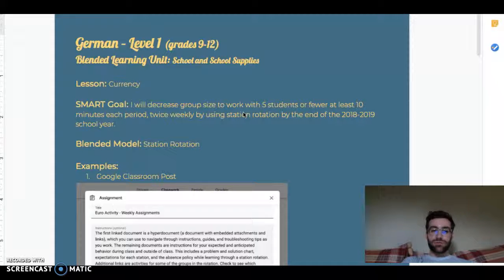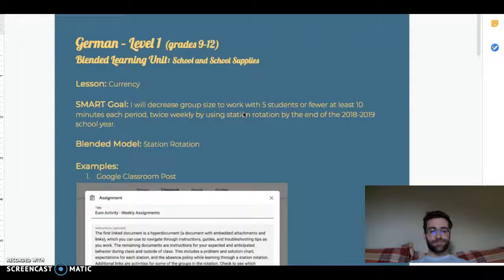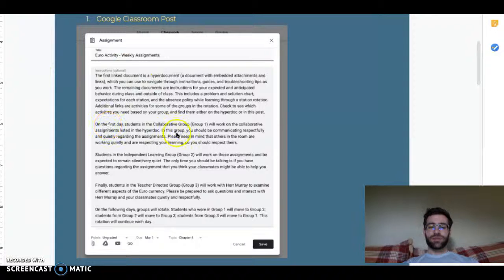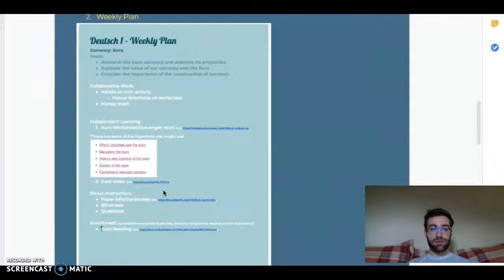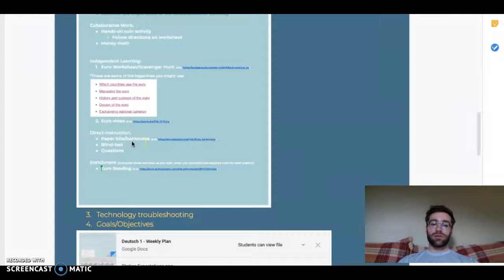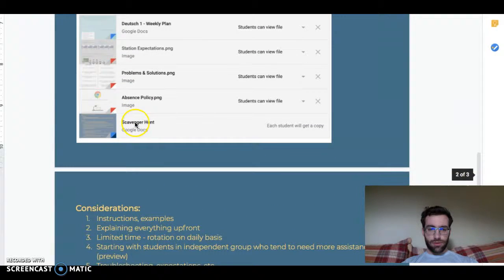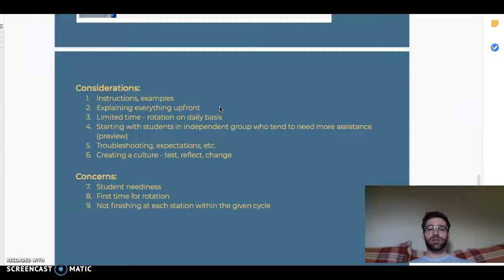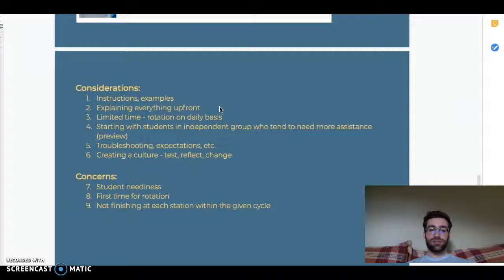Blended Learning Unit Overview